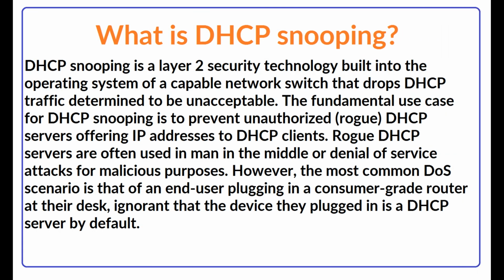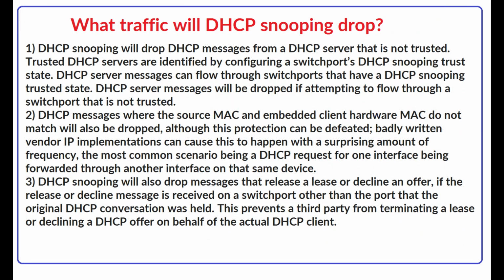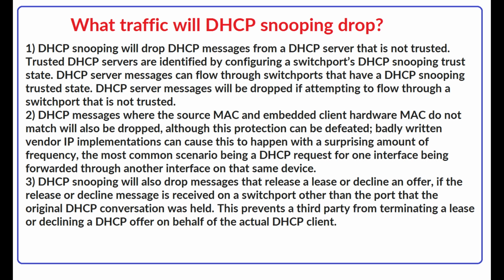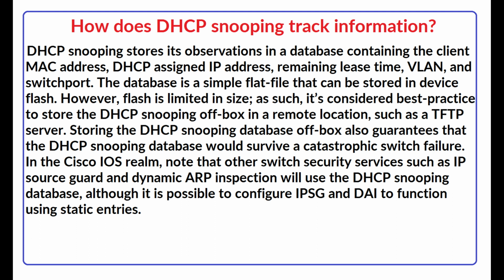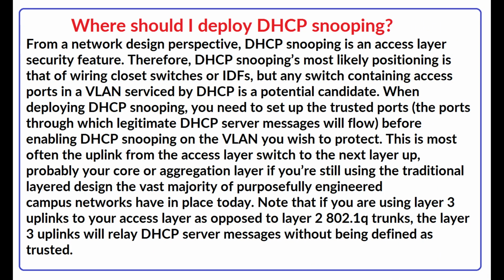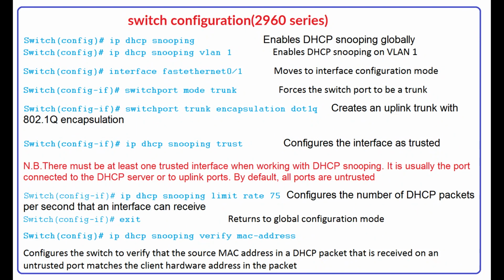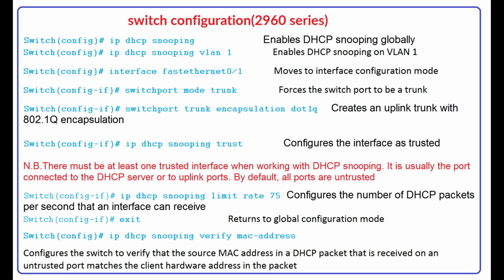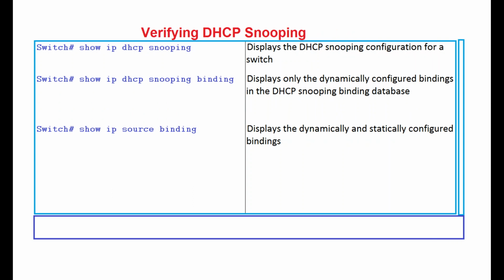BINOD NA KYA DHCP SNOOPING ????????????????????????